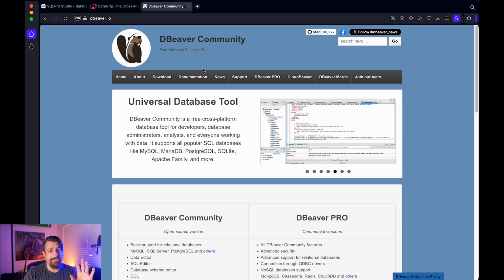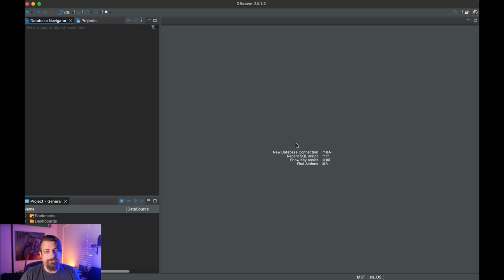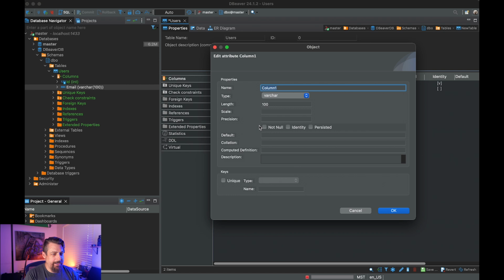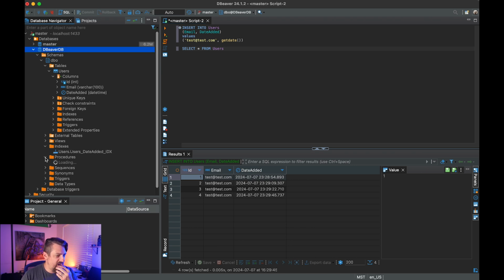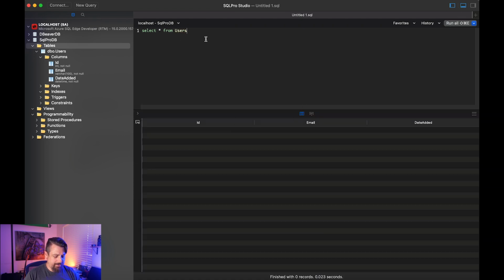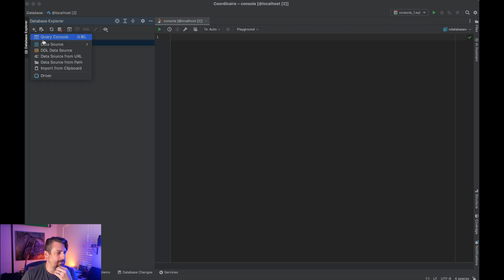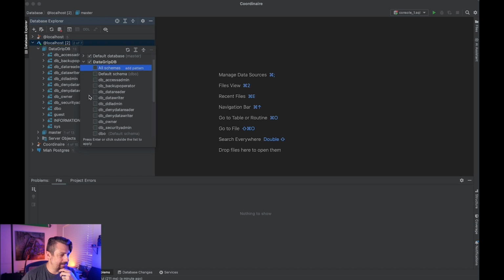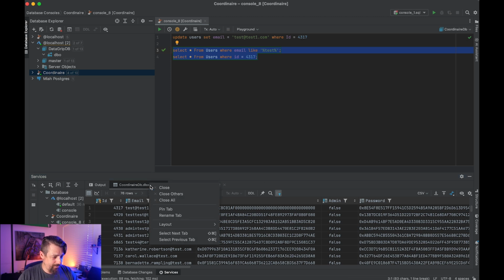Best Sql Server Client for Mac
Comparing the top three (that I know of) Sql Clients for Mac. Below are links to the products.

0:00 Intro
0:41 The Contenders
1:02 Comparison Criteria
1:32 Cost
3:40 Cost Summary
4:22 Who's behind the software? Who gets the money?
5:01 Ease of Use
5:15 Ease of Use - DBeaver
12:22 Ease of Use - SqlPro Studio
17:50 Ease of Use - DataGrip
27:21 Wrap up